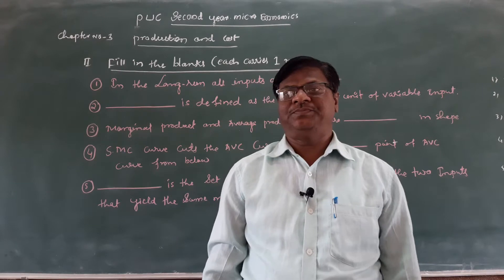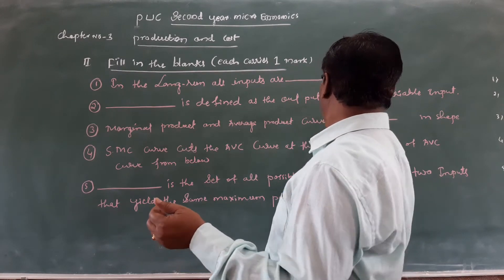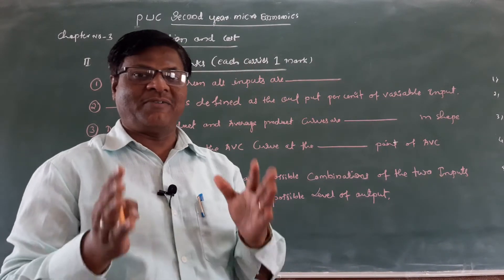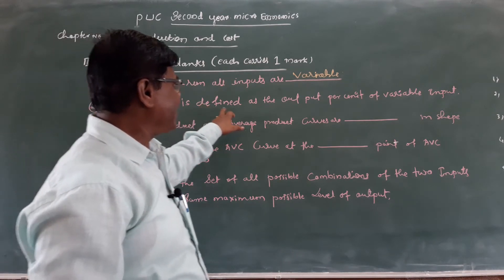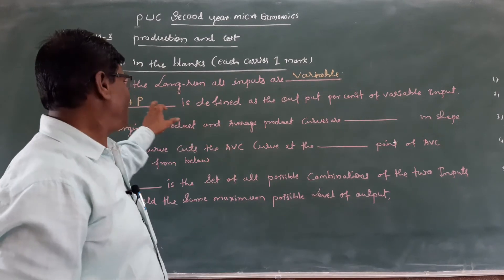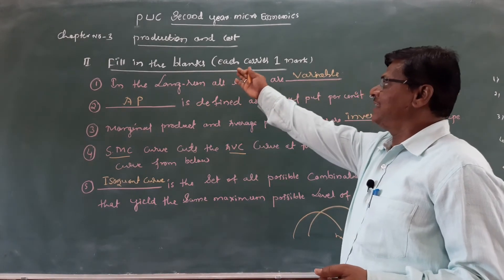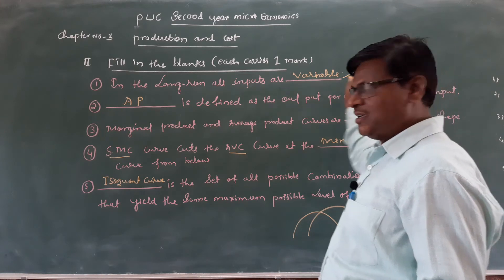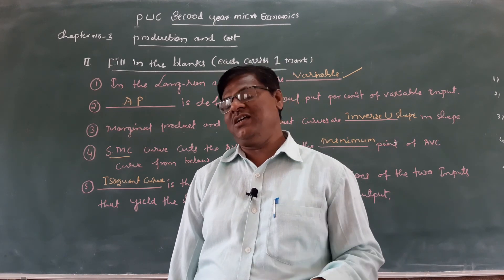FILL IN THE BLANKS ((PRODUCTION AND COST)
PUC 2nd Yr MICRO ECONOMICS BY : Ashok. Vishnu. Kurane.